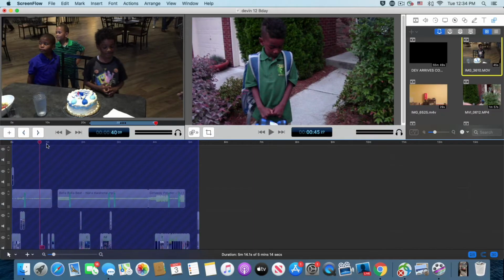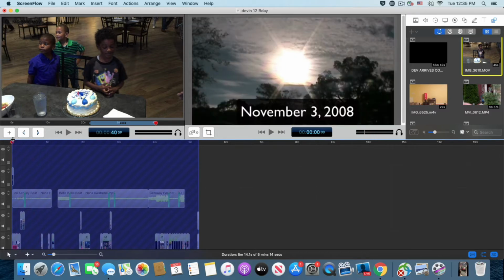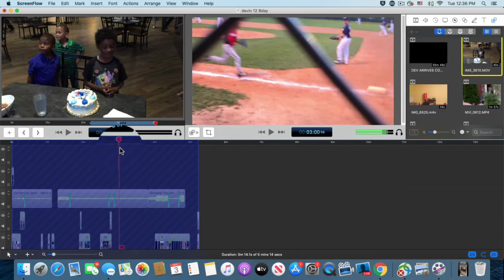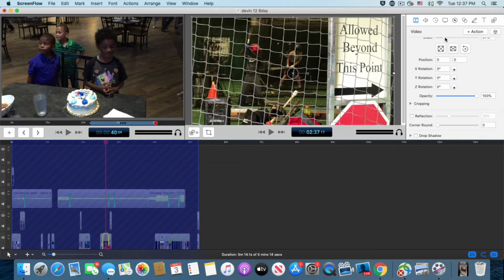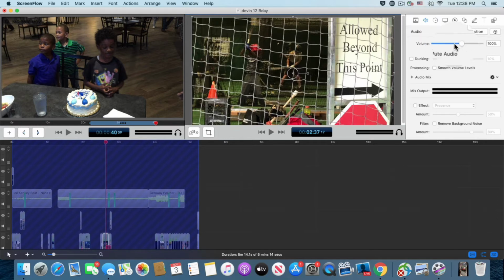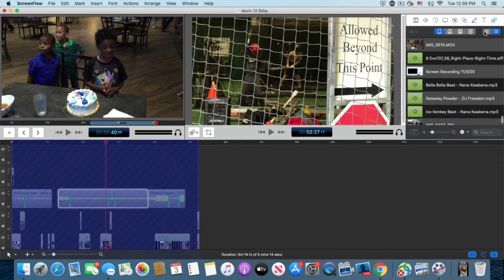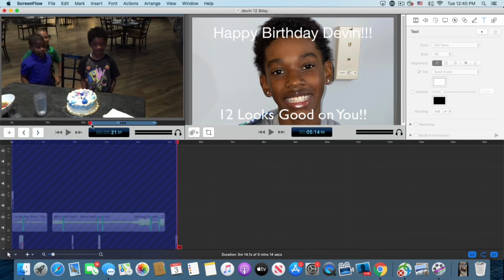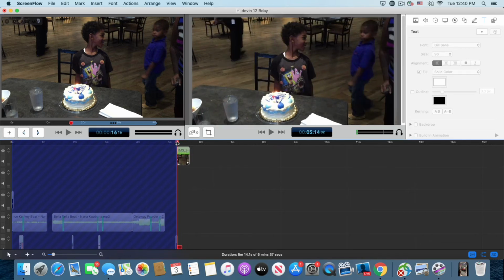D9 Simple easy editing with ScreenFlow 9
This is a bonus episode that I created because it’s my son’s Bday and I wanted to show you the editing process (plus he told me not to share the video on social.)
-- LINKS --

Video Record Software (Record, Multicam, and Livestream on FB)

Webcam: Logitech c920
Microphone: Rode NT USB Mic
Lights: Clamp Lights w Daylight CFLs
DSLR:Canon 7D
Alternative camera: Canon M50

Mobile Gear: RODE smartLav
RODE Extender Mic Cable
Mobile Tripod Adaptor
Octopus Tripod